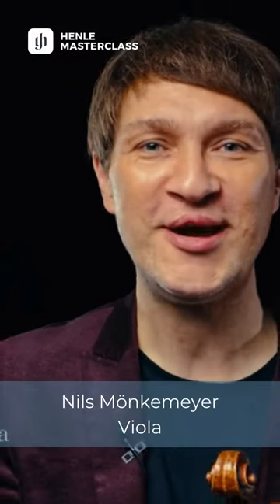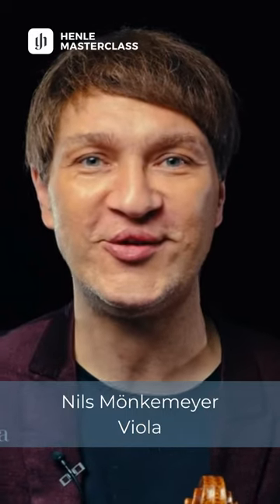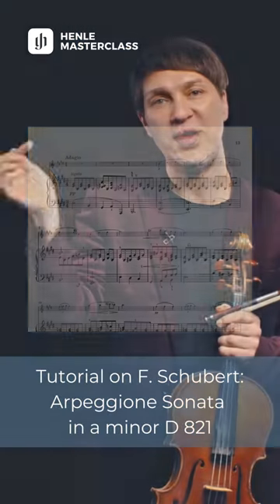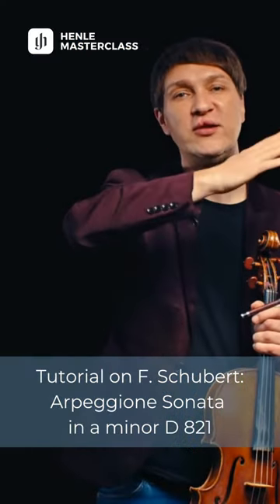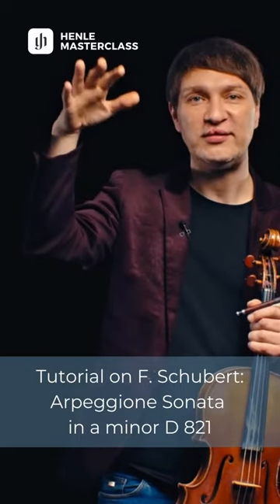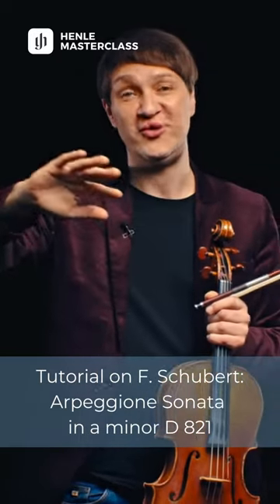Nils Mönkemeyer teaches Schubert's Arpeggione Sonata on Henle Masterclass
Nils Mönkemeyer teaches Schubert’s Arpeggione Sonata in a minor D 821. You can purchase the entire sonata or the individual movements. Join Henle Masterclass today and browse through our tutorials!